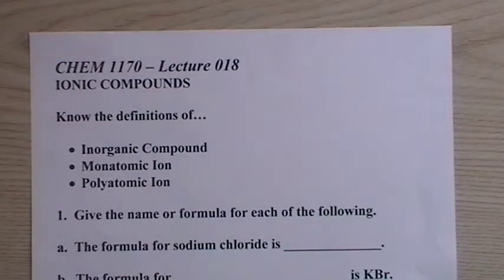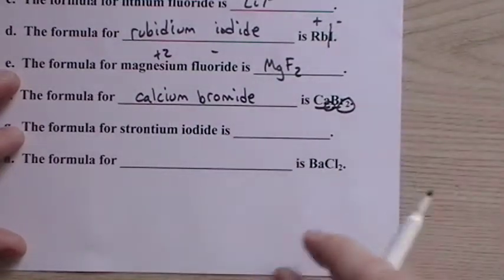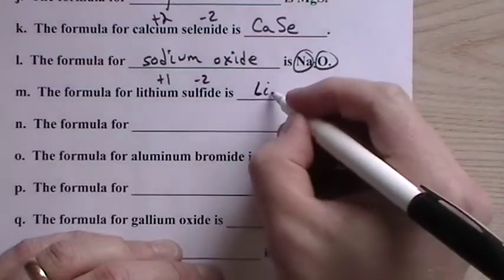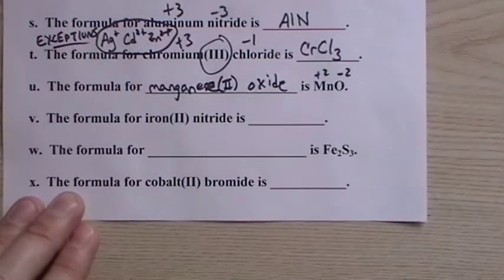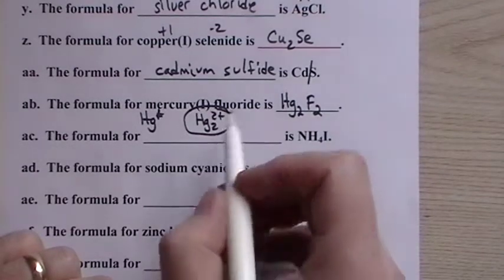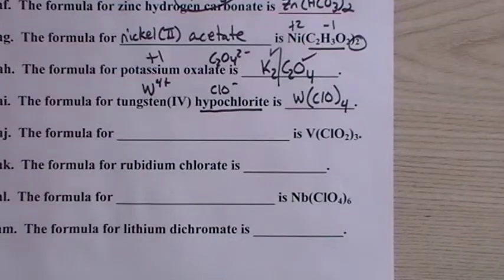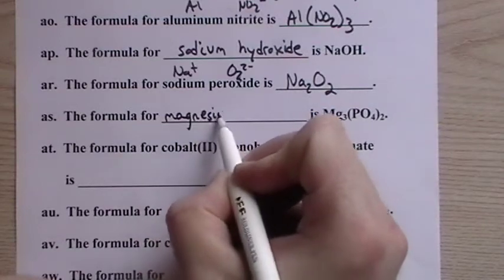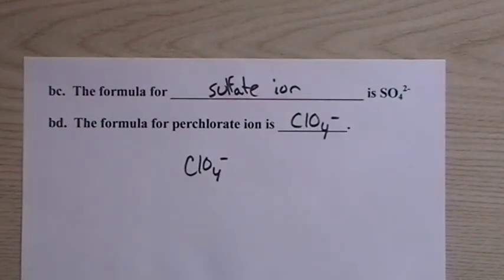CHEM 1170 Lecture 018 Ionic Compounds